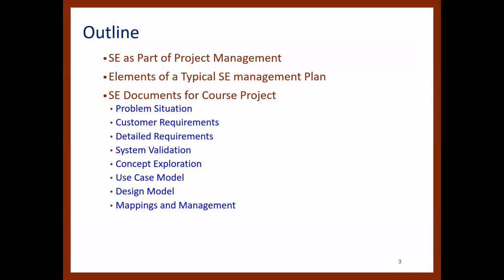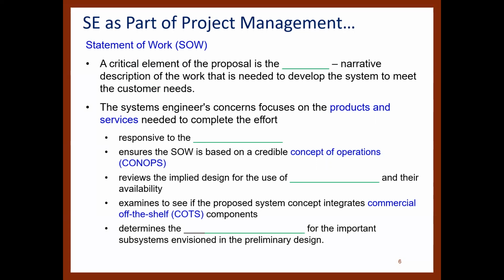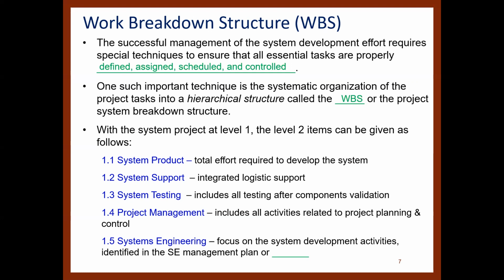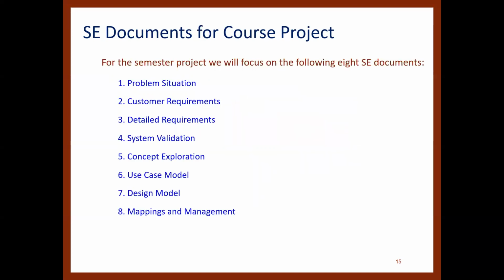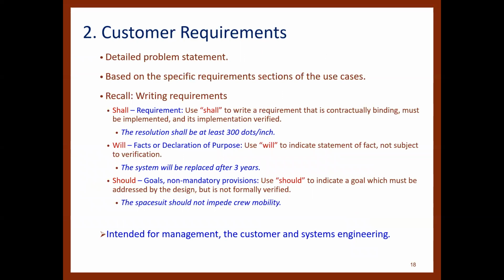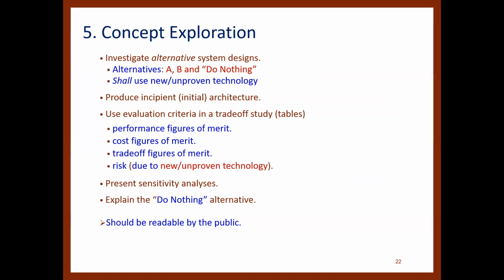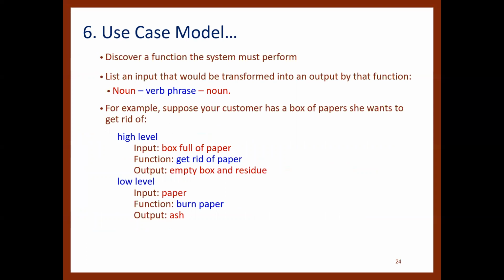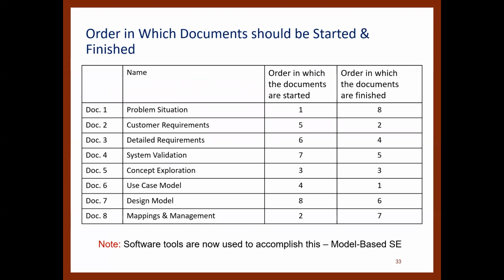Lecture 4P5: IE4399E IE5397 Systems Engineering